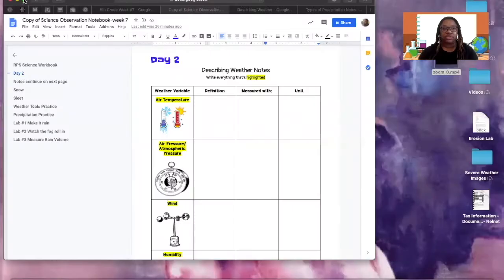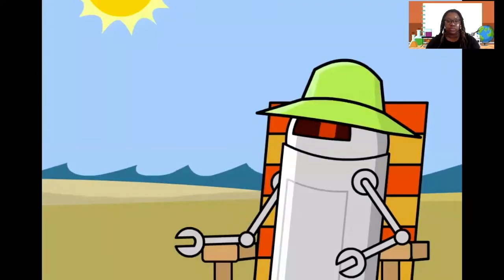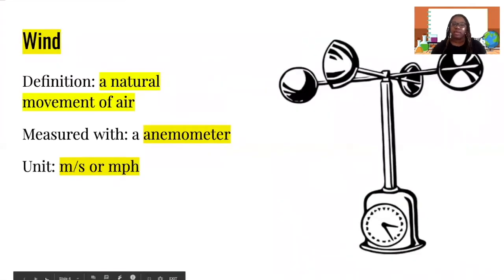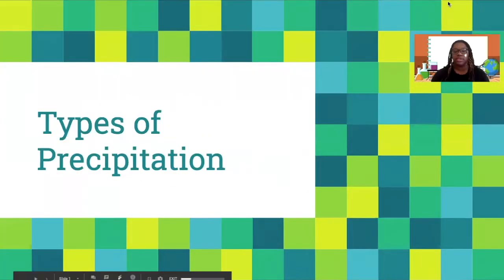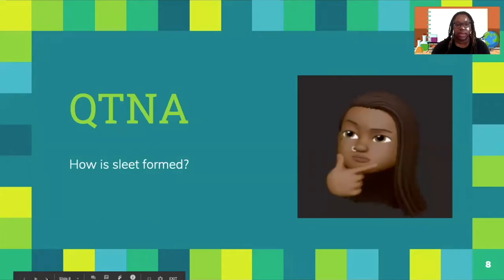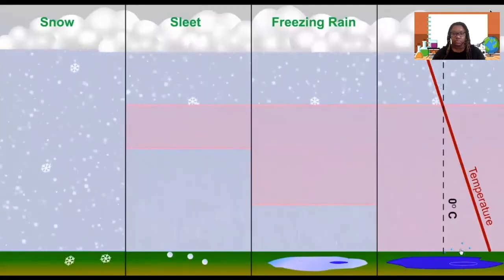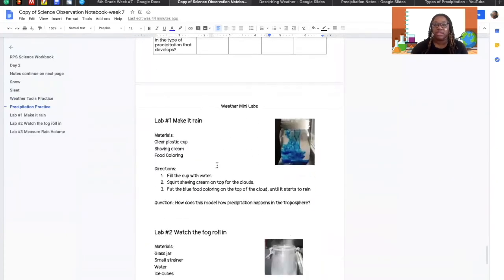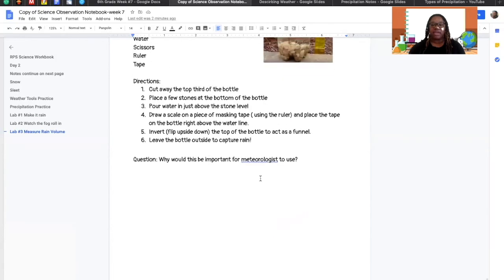RPS 6thSci AtmospherePhysicalChar pt2